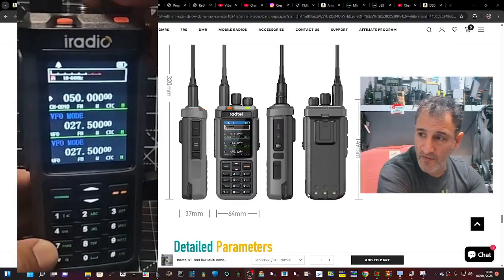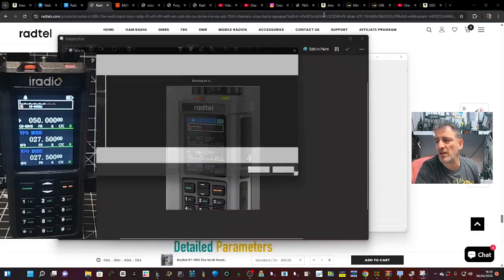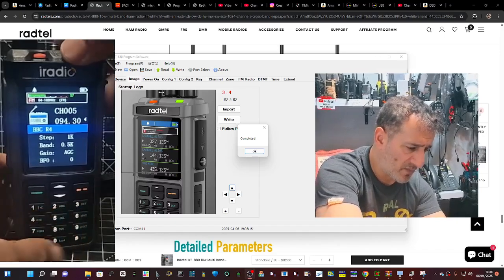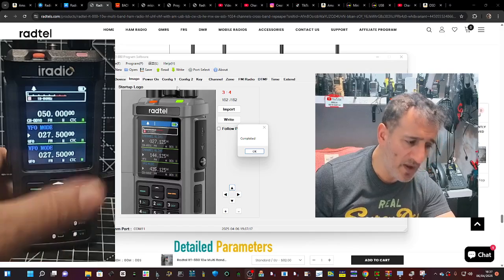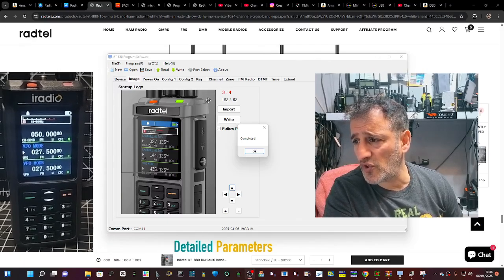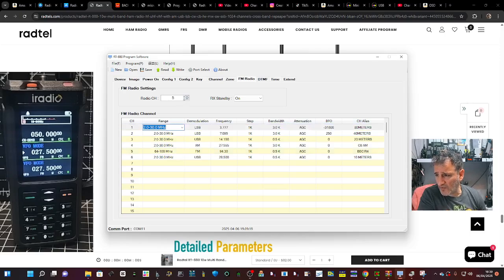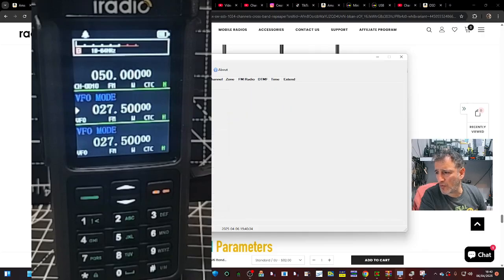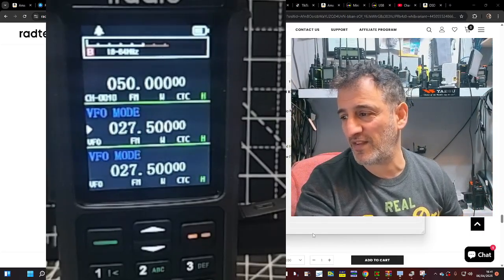iRadio UV-98 /Radtel RT-880 - BOOT IMAGE & TEXT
CPS Download
Amazon ttl CH340 adapter